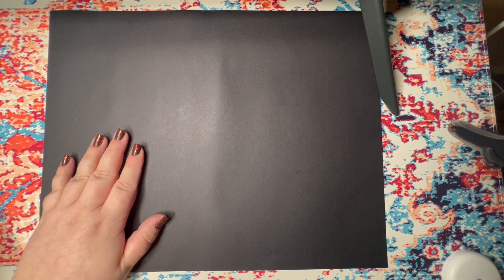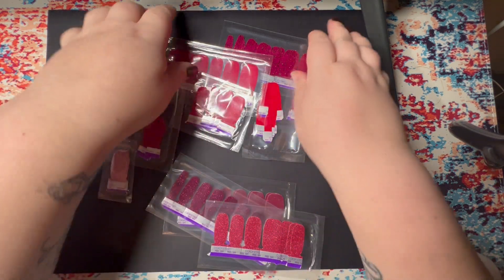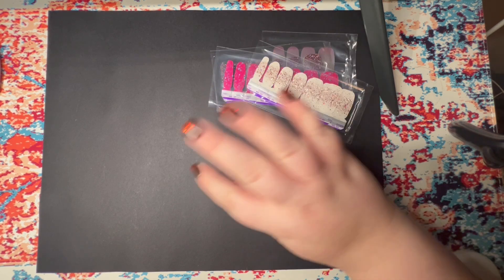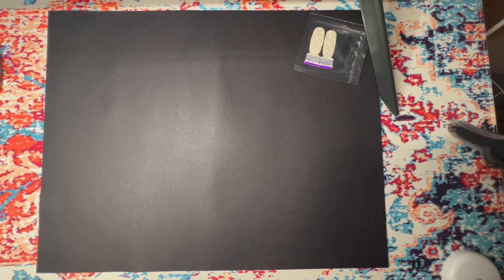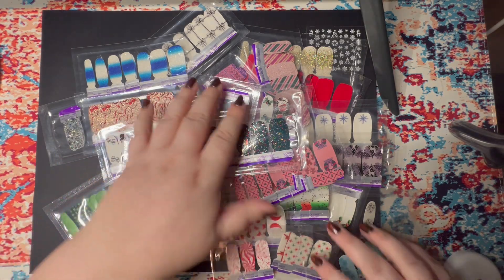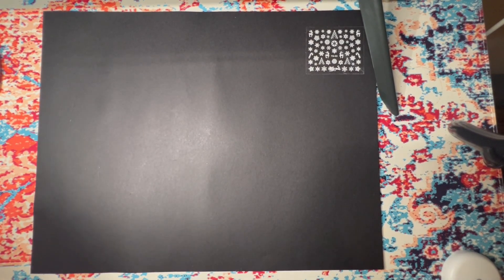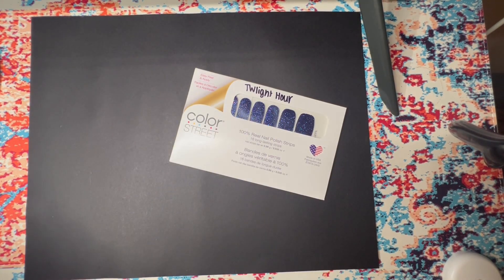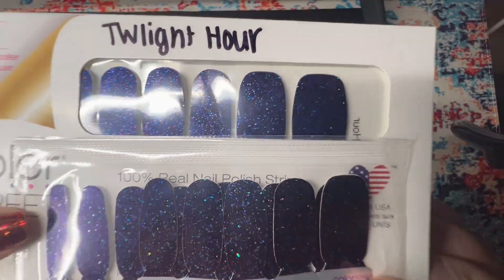what I’m ✨ hoping ✨ to use for christmas / winter manis • give or take a few!